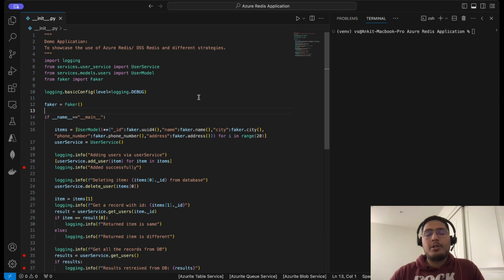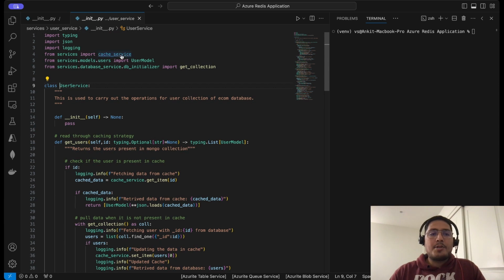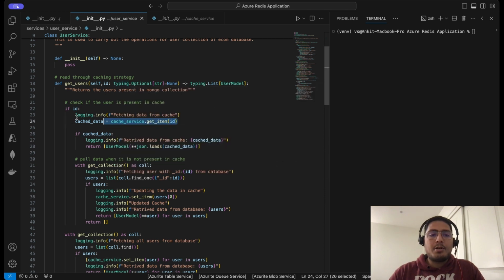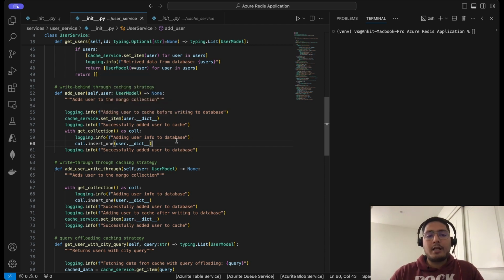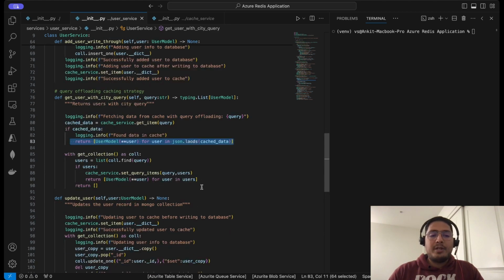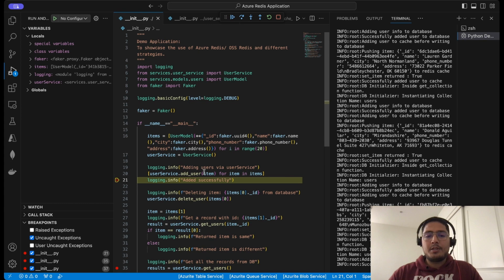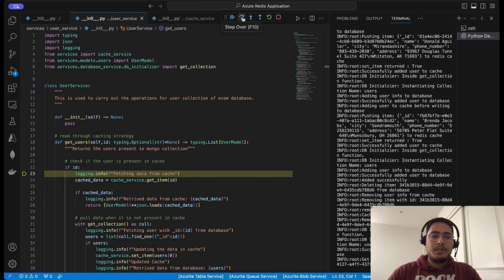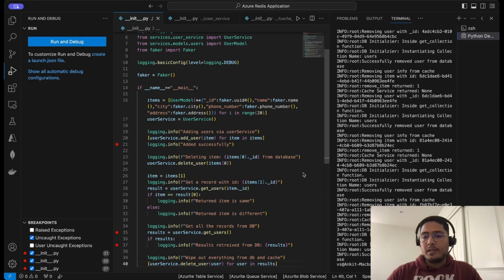Optimizing Azure Python Apps: Different Caching Strategies | Demo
Join us as we explore the world of caching strategies in Python on the Azure cloud! In this video, we'll walk you through a demo application that showcases various caching techniques to enhance your Azure-hosted Python apps' performance and scalability.

Learn how to leverage Azure Cache for Redis, including strategies like cache-aside, write-through, and read-through caching, to reduce latency, improve response times, and optimize resource utilization. We'll also cover in-memory caching, CDN caching, and edge caching to give you a comprehensive understanding of caching in Azure.

Whether you're new to Azure or a seasoned developer looking to level up your caching game, this video is packed with practical tips and insights to help you optimize your Python apps on Azure. Don't miss out – watch now and unlock the full potential of caching in the cloud!